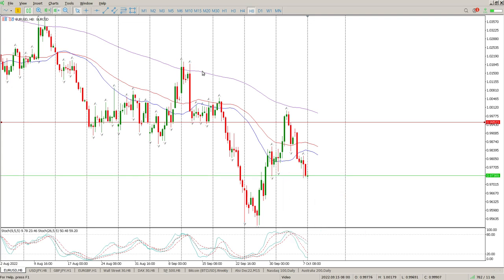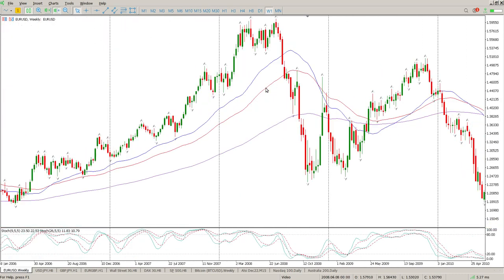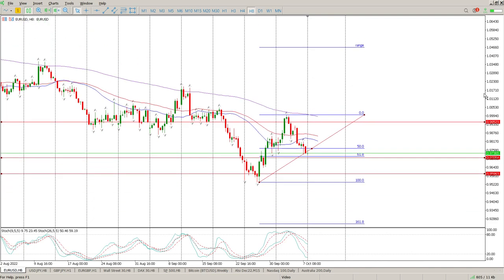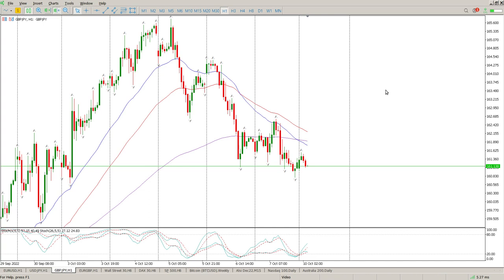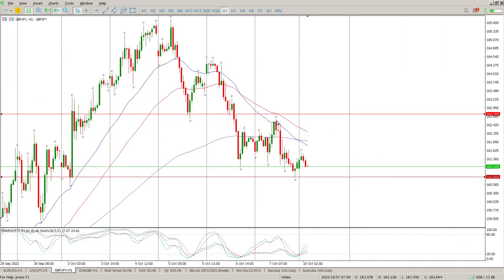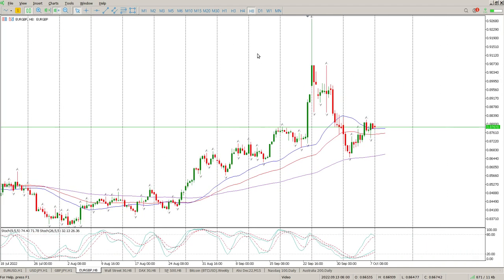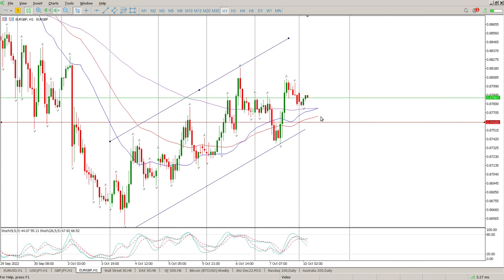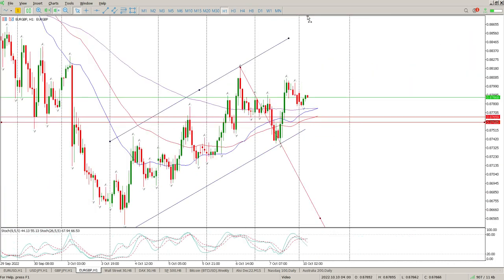EUR/USD Forex Today 10 October 2022 Day Trade Setups and Daily Technical Analysis. Learn to trade